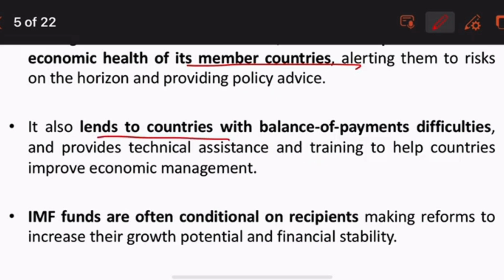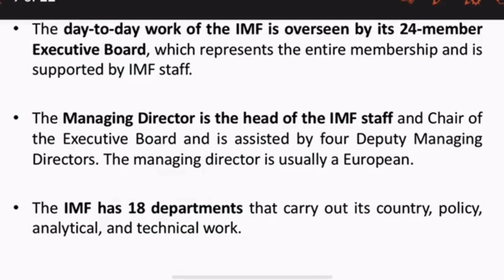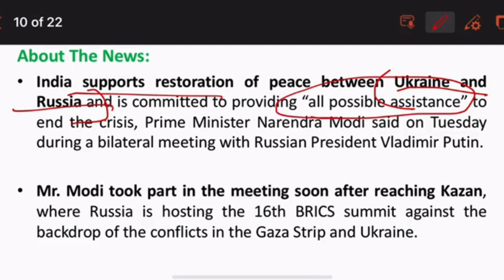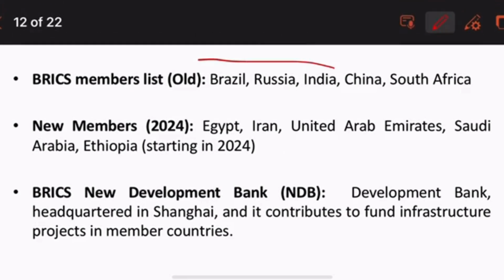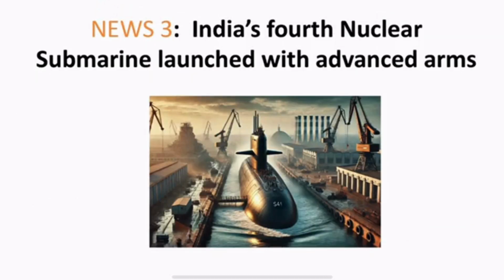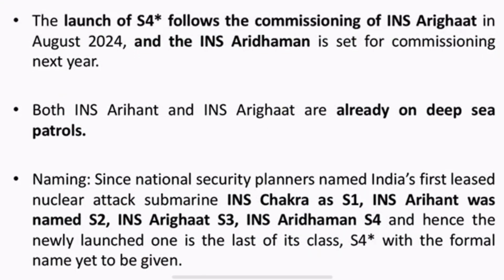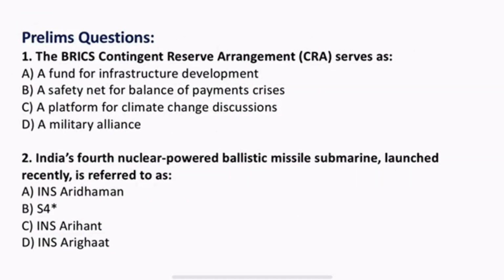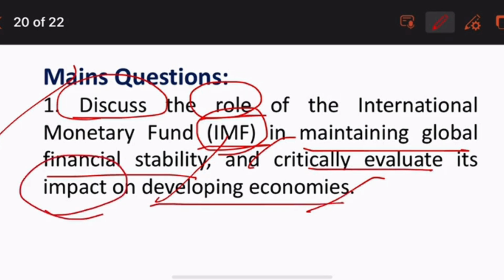23 Oct 2024 | Daily Current Affairs Analysis by Vasuki Vinothini S | Kurukshetra IAS Academy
23 Oct 2024
Daily Current Affairs Analysis
Daily most important current Affairs for UPSC Civil services Exam.

Kurukshetra IAS Academy
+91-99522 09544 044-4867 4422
2144, 7th Street, 12th Main Road, L block,
 Anna Nagar West, Chennai-600 040.

For updates follow our page